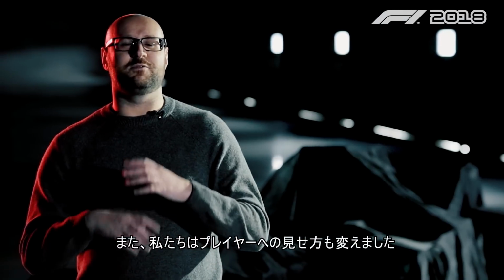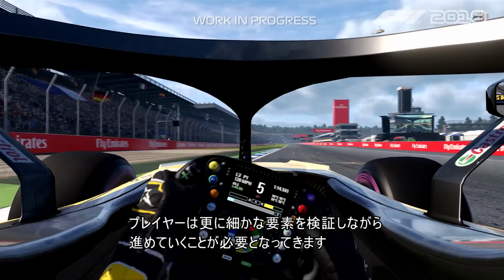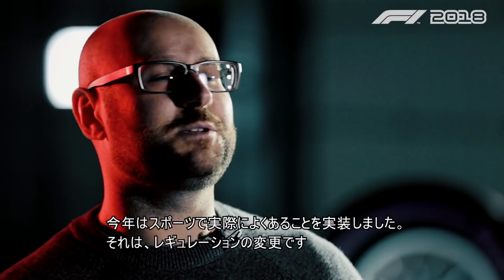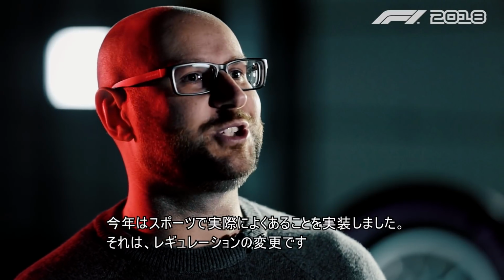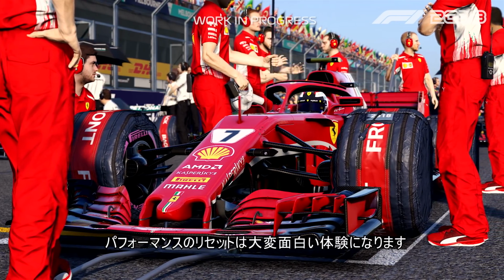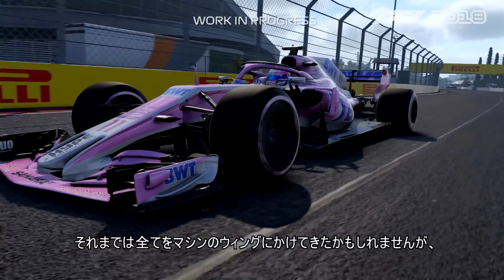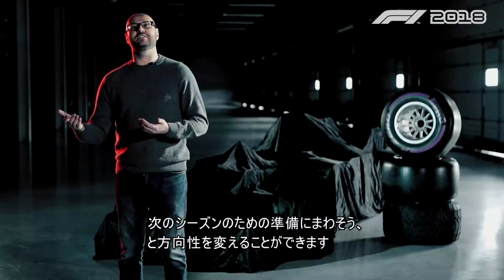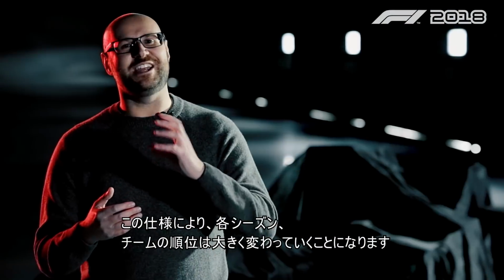『F1® 2018』開発日記「トップを飾るまで」#2 トレーラー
『F1™ 2018』のレース内外で「トップを飾る」方法を開発者が解説します